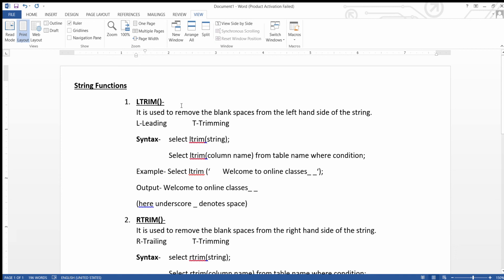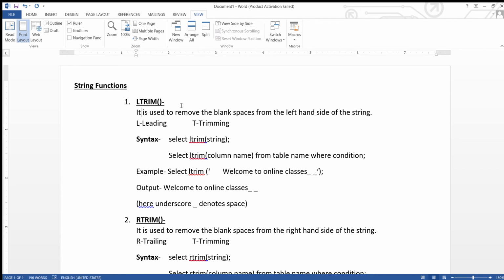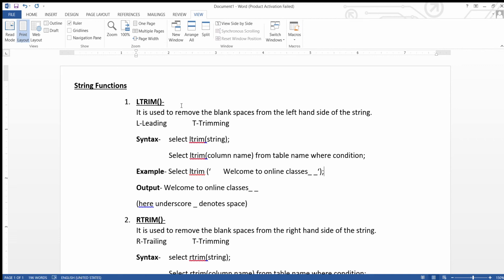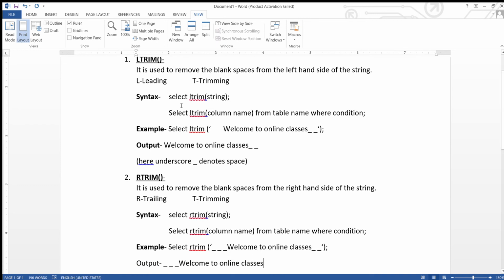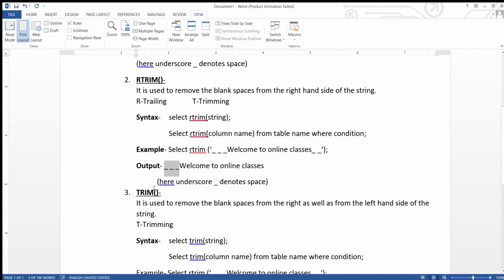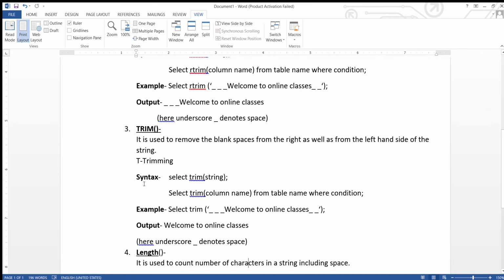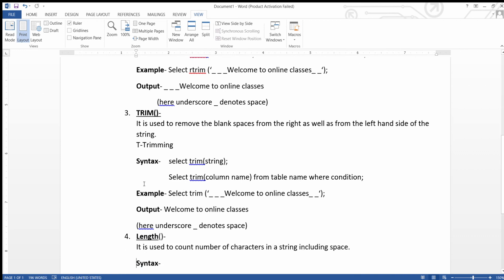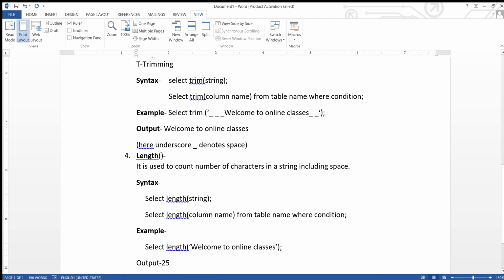String Functions 2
String Functions in SQL,  String Functions in My Sql, Trim, LTRIM, RTRIM, TRIM, Length, String functions